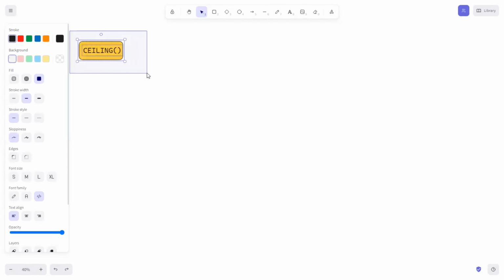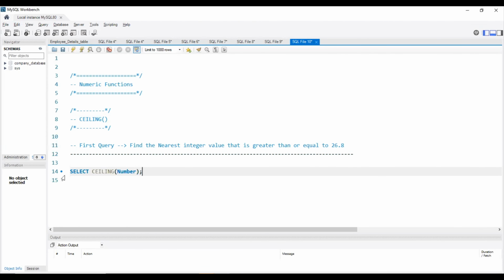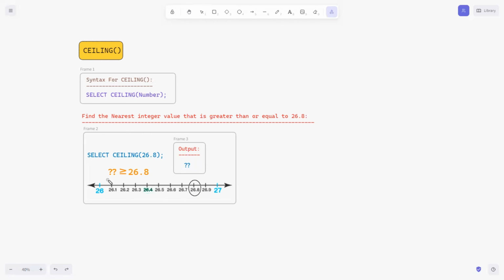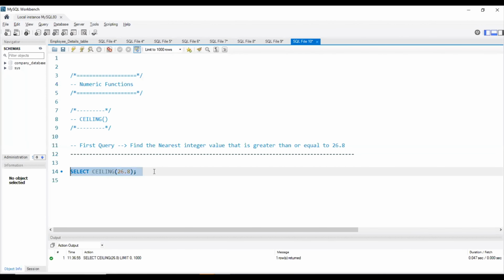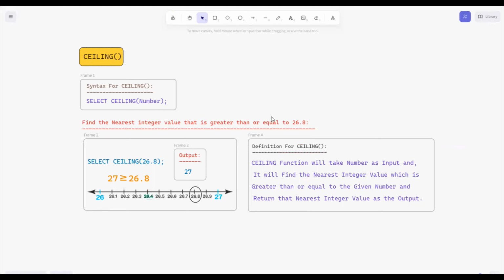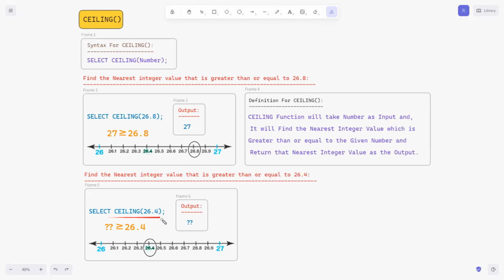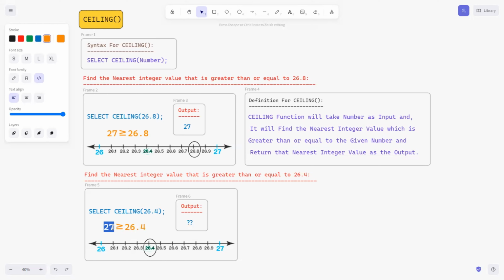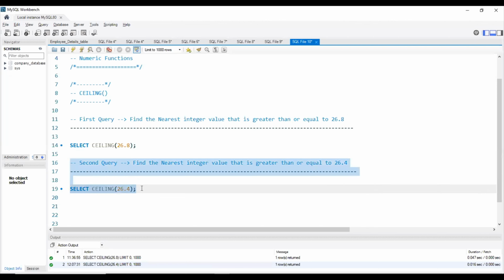Numeric Functions in SQL | CEILING Function | SQL Series: #25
1, Types of Numeric Functions in SQL ?

 2, CEILING Function in SQL ?

00:00 Introduction to Numeric Function

00:15 CEILING Function - Syntax

00:31 CEILING Function - First Query

01:28 CEILING Function - First Query Explanation

03:12 CEILING Function - Explanation

04:18 CEILING Function - Second Query

05:11 CEILING Function - Second Query Explanation

06:58 Summary of the video

07:23 Outro